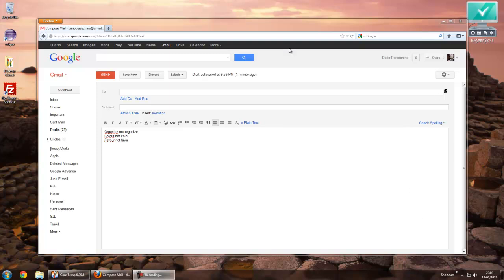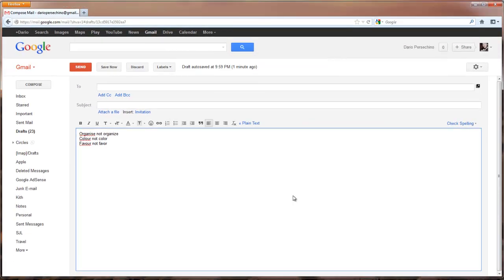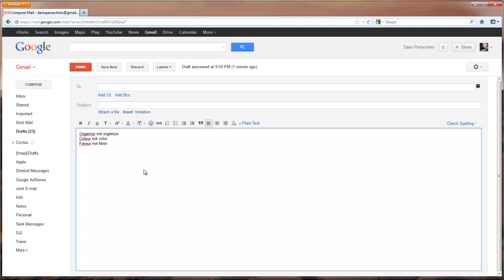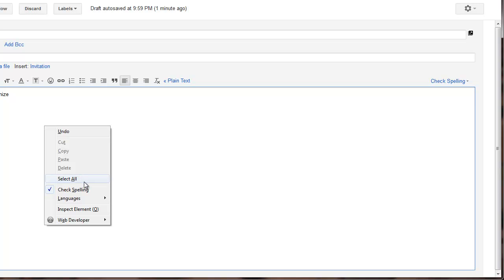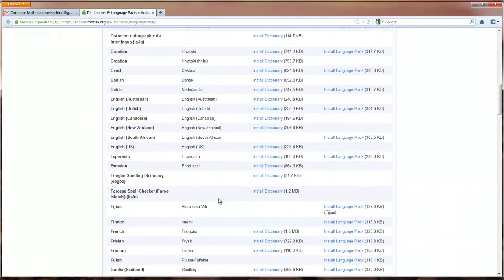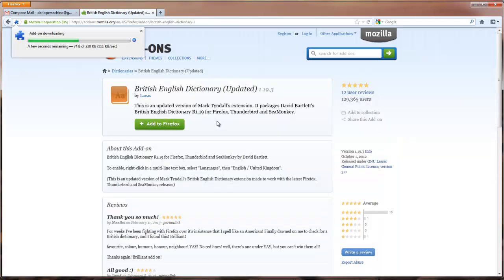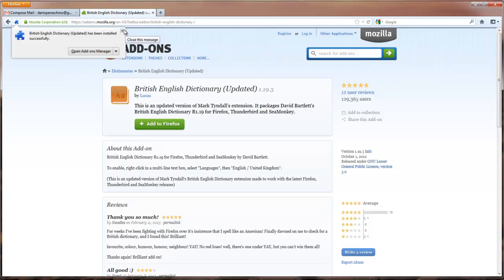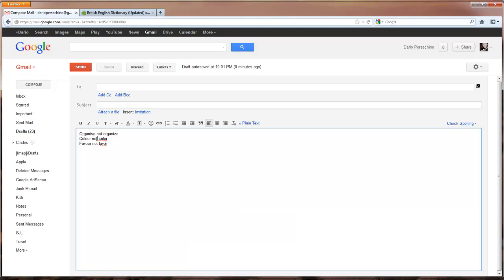How To Change Mozilla Firefox Spell checker language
How to change the spellchecker language in Mozilla Firefox so that it does not keep showing you the American English spelling corrections